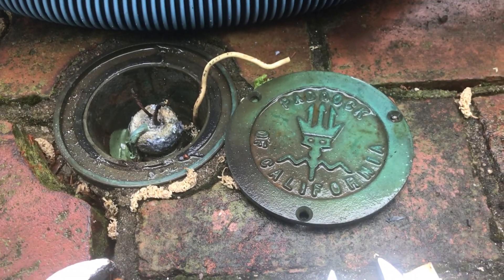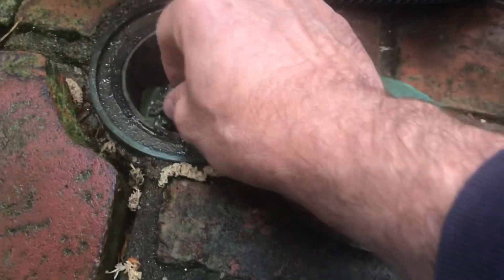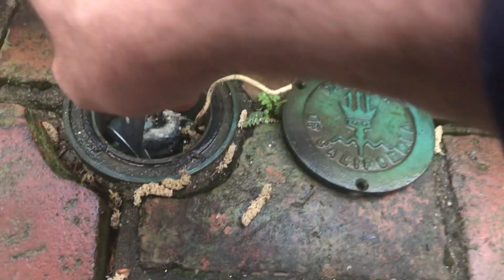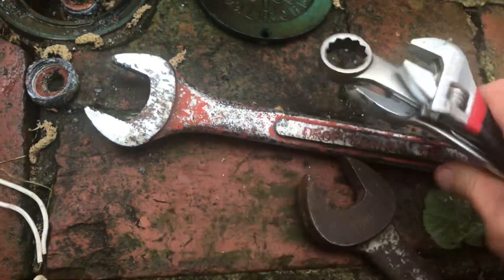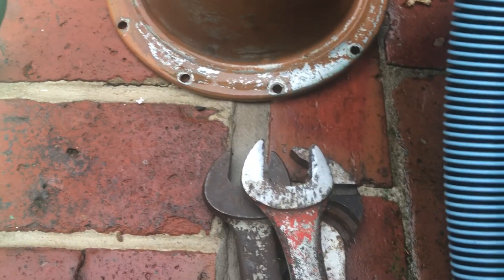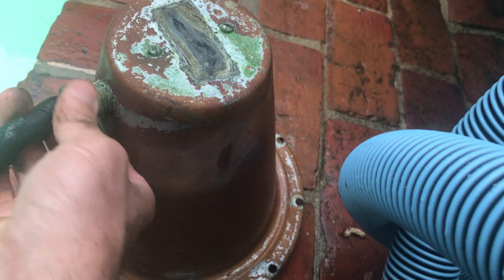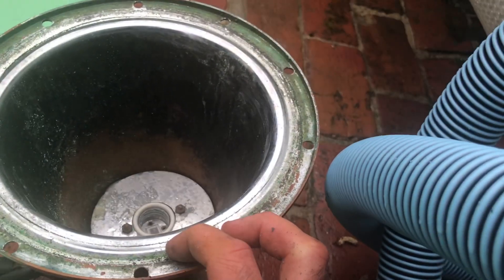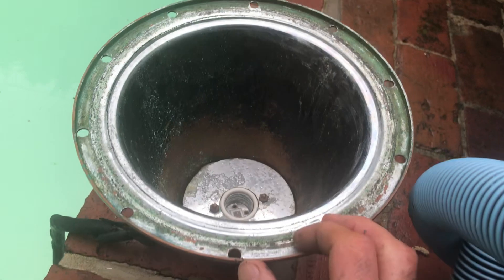DANGEROUS Old pool light wiring setup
Luckily this pool light never had power but apparently did have a functional ground on it. Pool BONDING and Grounding is very important.